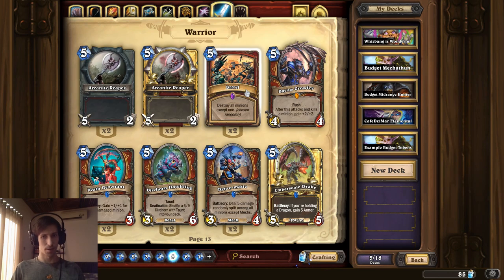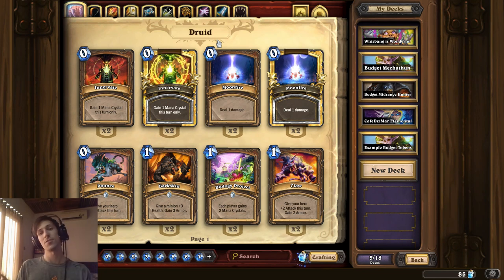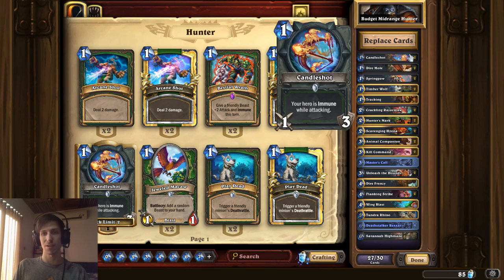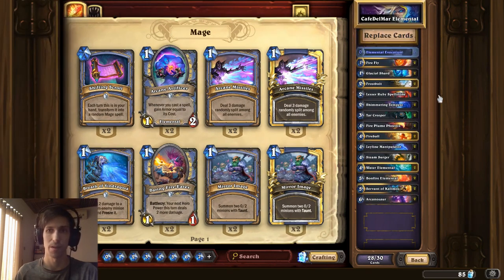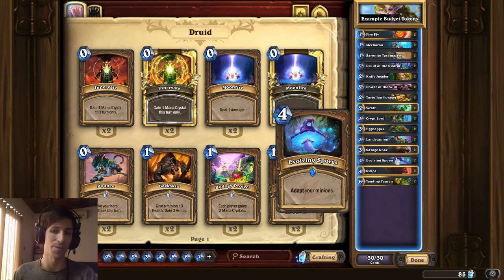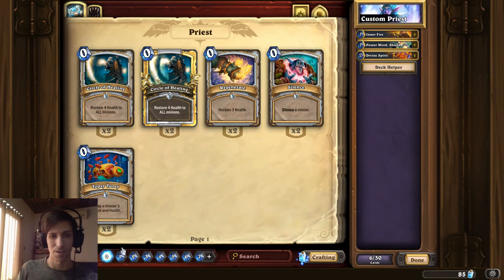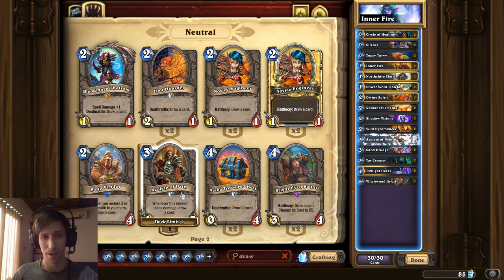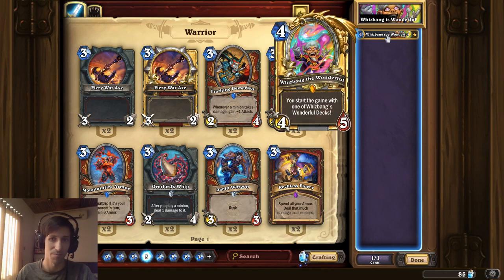Complete Guide to Budget Decks for Beginners in Hearthstone 2019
Walkthrough of what budget decks look like and how you can build them for 2019 Hearthstone. Watch out for card set rotations though! Let me know if you want more content like this.